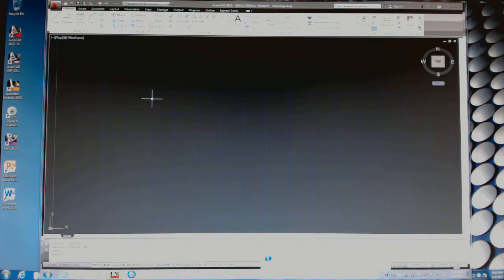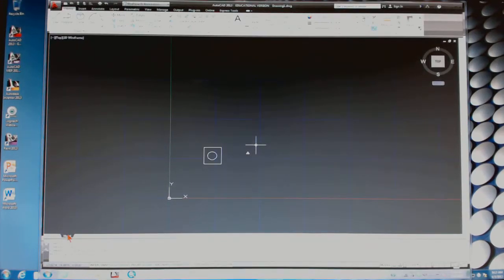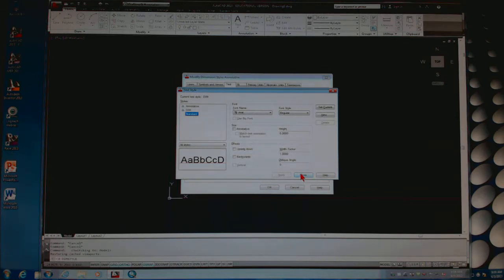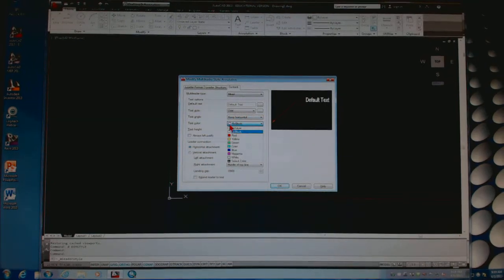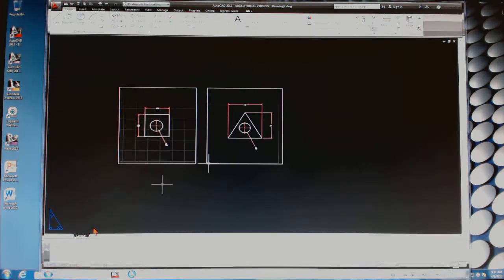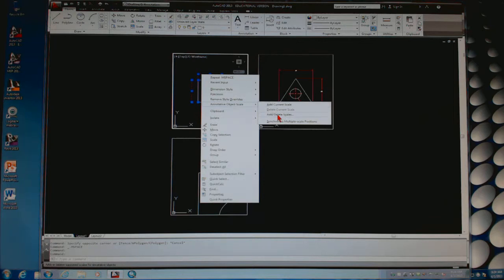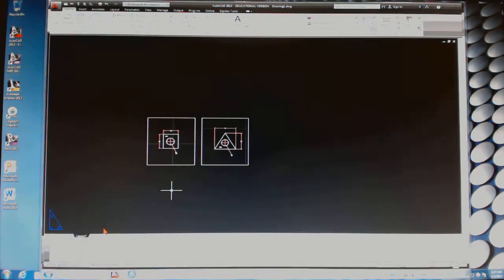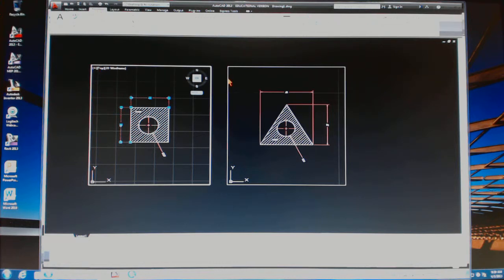Annotative Lecture - Mr. Ladner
Covers Annotative dimensioning, text, and hatch.